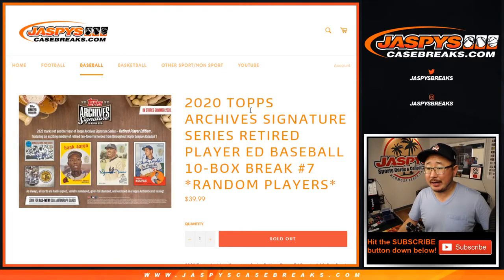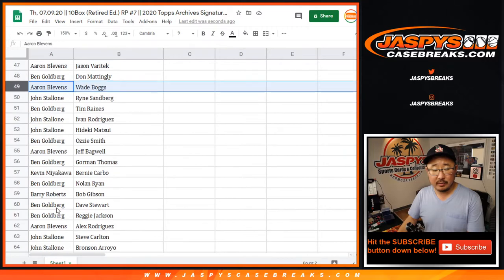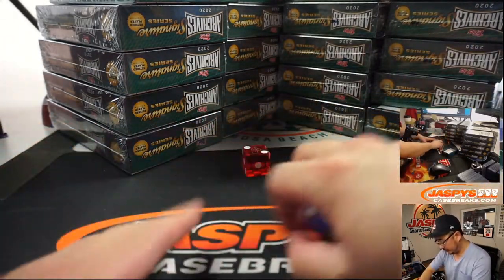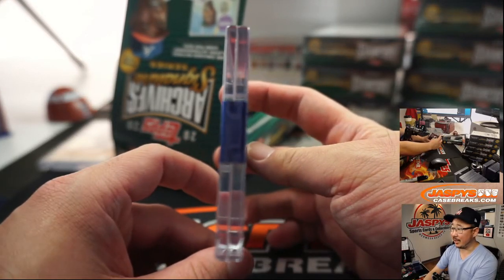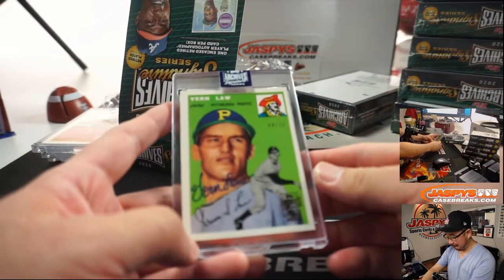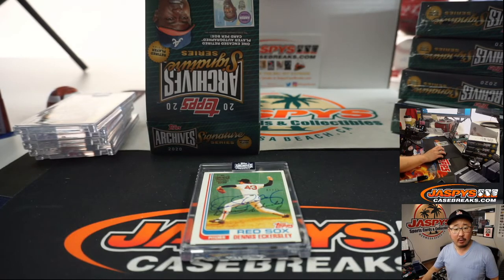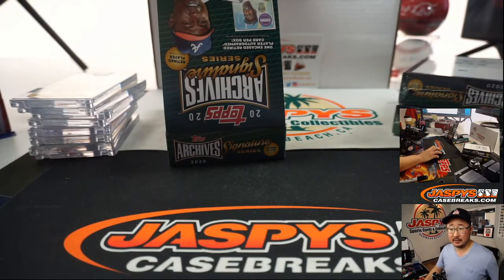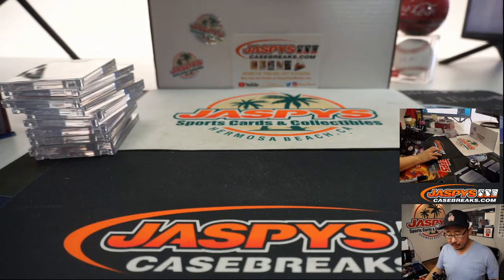Th, 07.09.20 || 10Box (Retired Ed.) RP #7 || 2020 Topps Archives Signature Series Baseball (MLB)